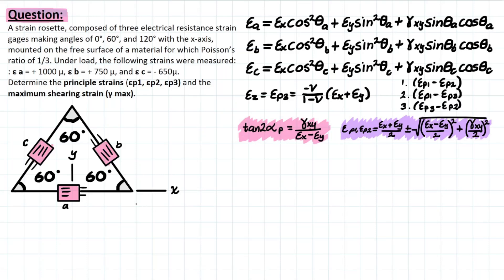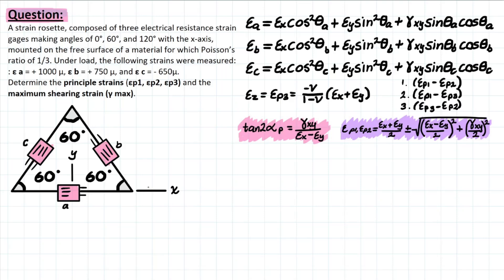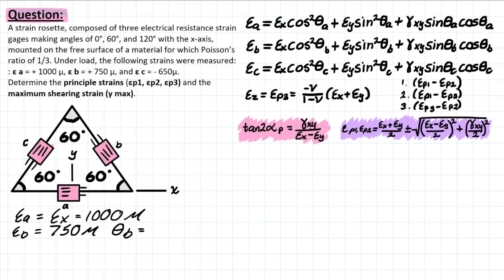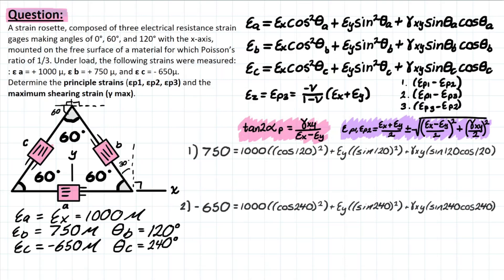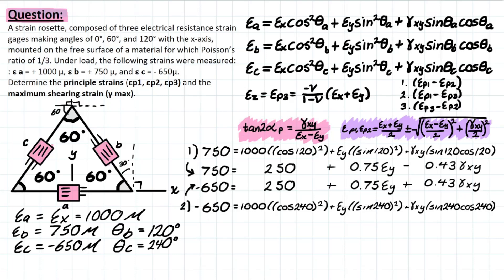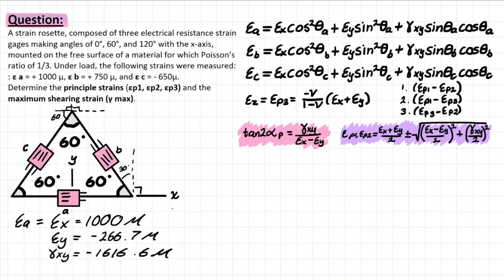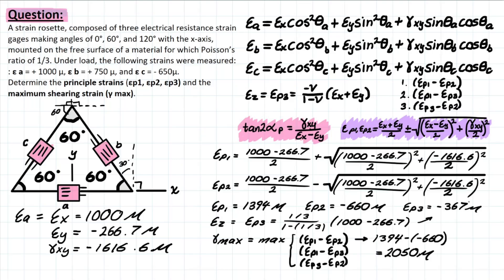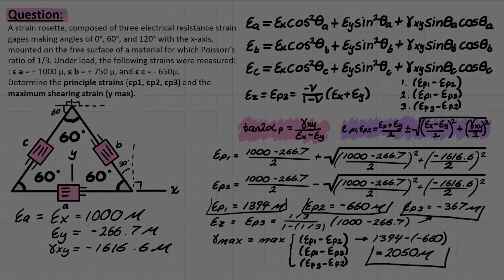Solving Rosette and Strain Gauge Problems!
Question:
A strain rosette, composed of three electrical resistance strain gages making angles of 0°, 60°, and 120° with the x-axis, mounted on the free surface of a material for which Poisson’s ratio of 1/3. Under load, the following strains were measured:
ε a = + 1000 µ, ε b = + 750 µ, and ε c = - 650µ.
Determine the principle strains (εp1, εp2, εp3) and the maximum shearing strain (γ max).